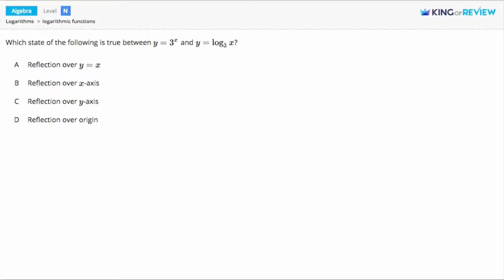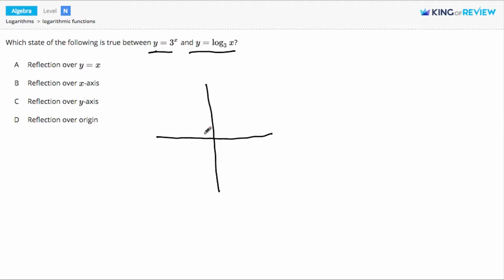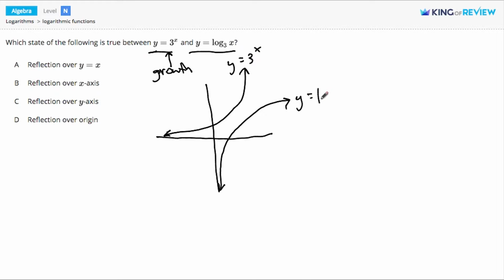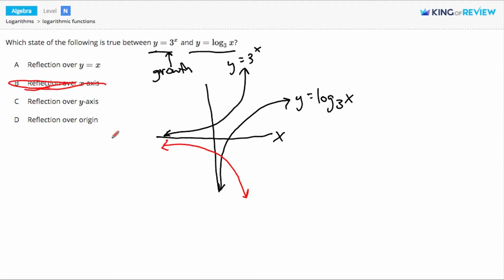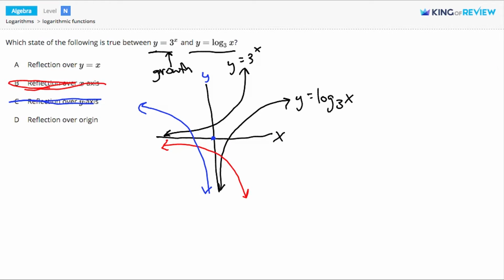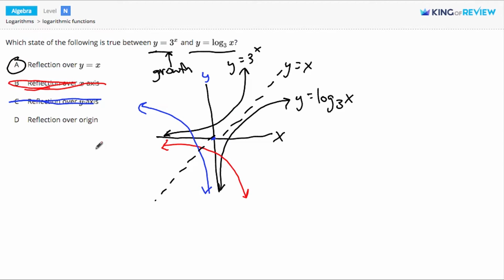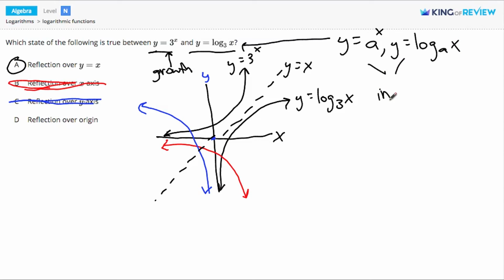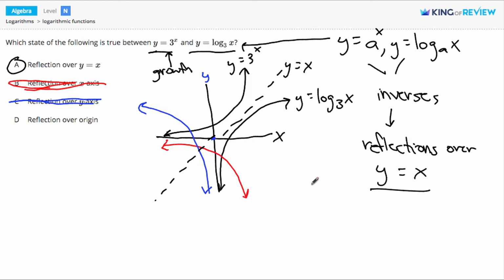[Algebra] 10.2 Logarithmic functions (10.Logarithms)